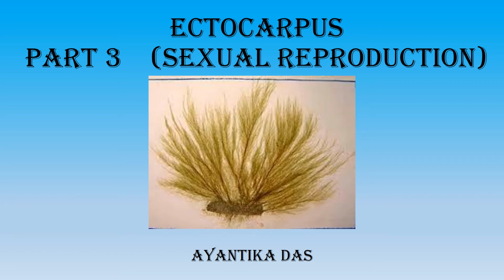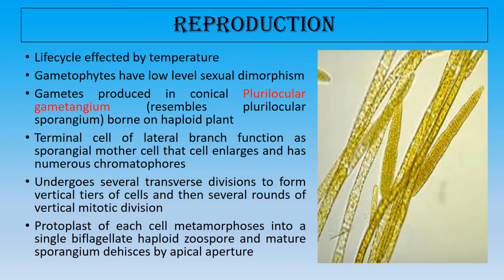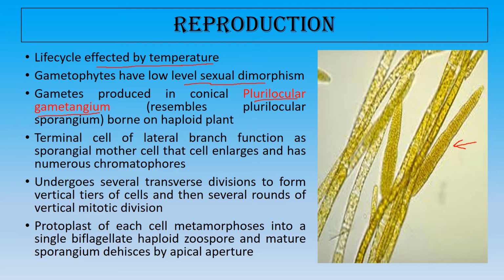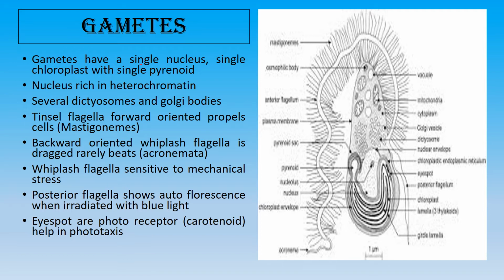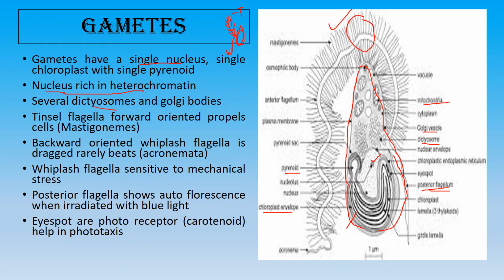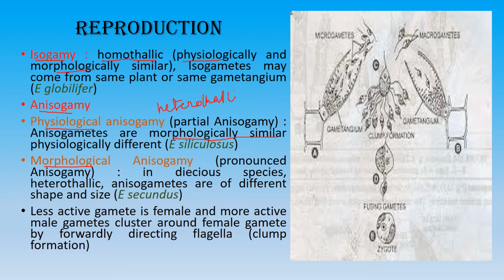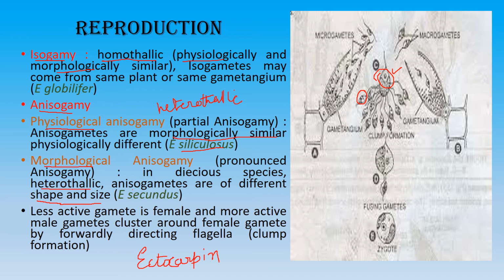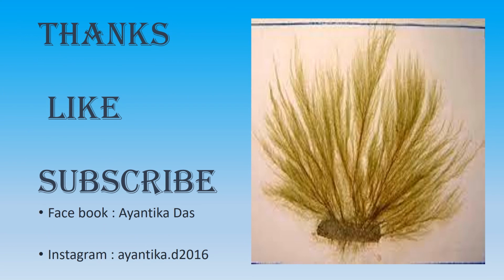Ectocarpus Part 3 (Sexual Reproduction)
This informative video is about the Ectocarpus Part 3 from the MSc and BSc syllabus. Share this with your fellow peers. Write comments about this video and tell me about topics you want me to make videos about.  And I hope this helps them to understand this topic better.